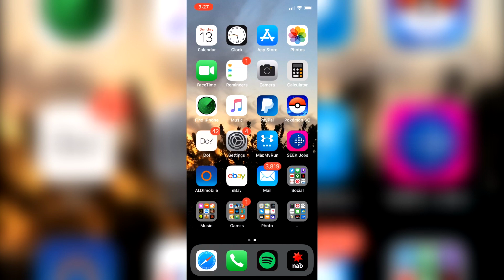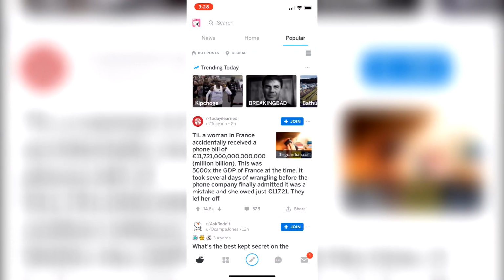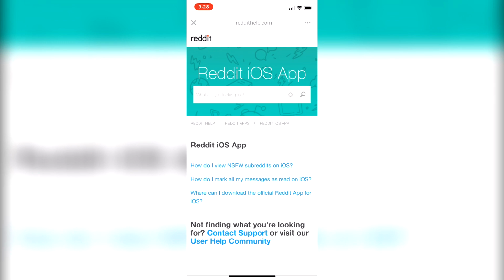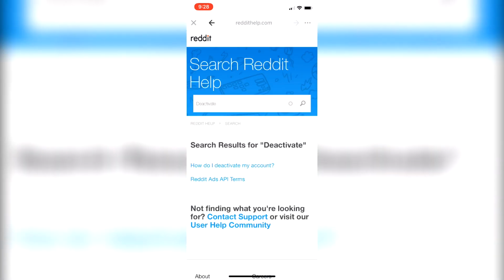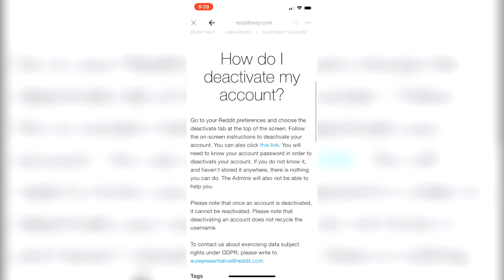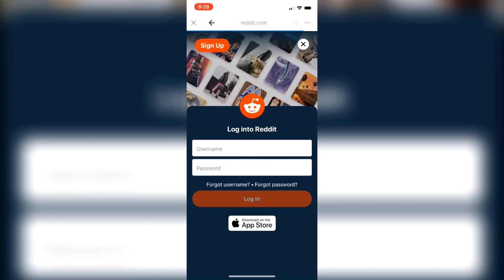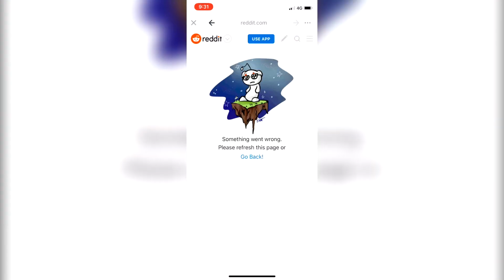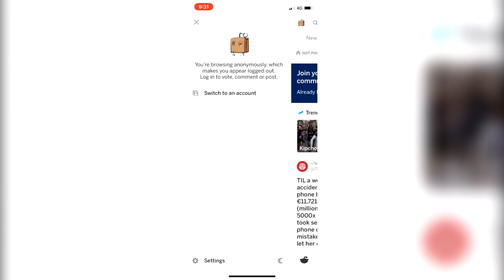How To Delete Reddit Account On Mobile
~ GysticTutorials